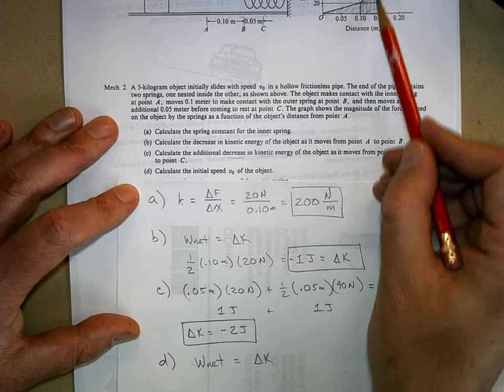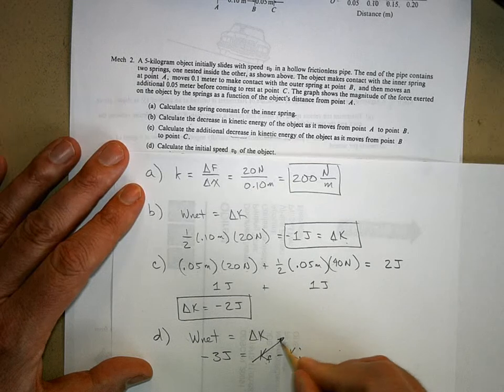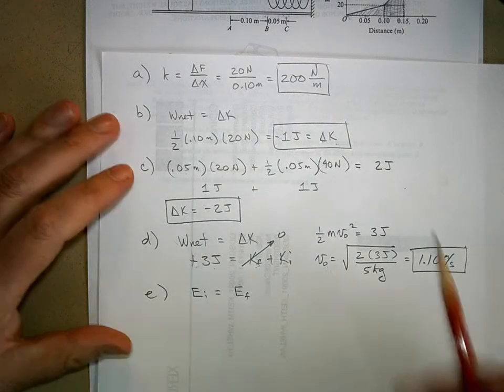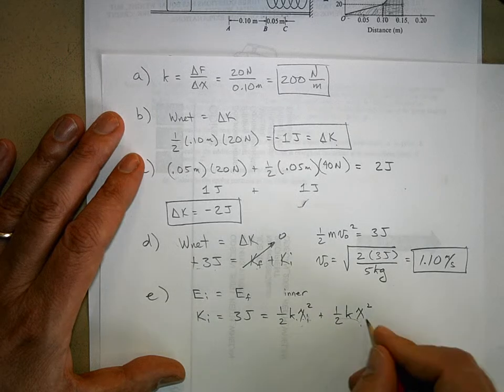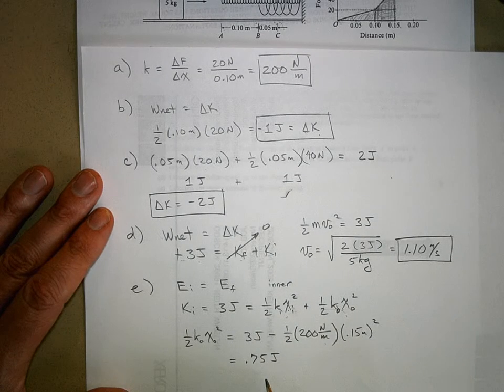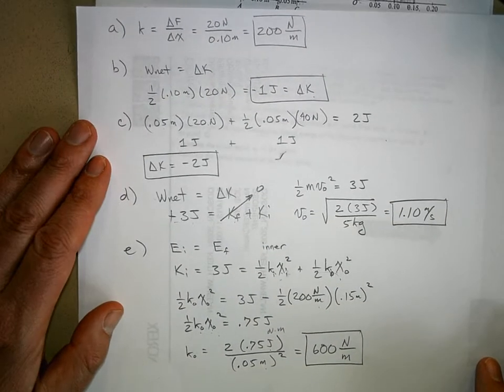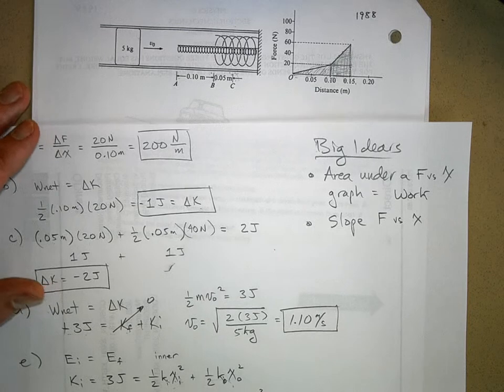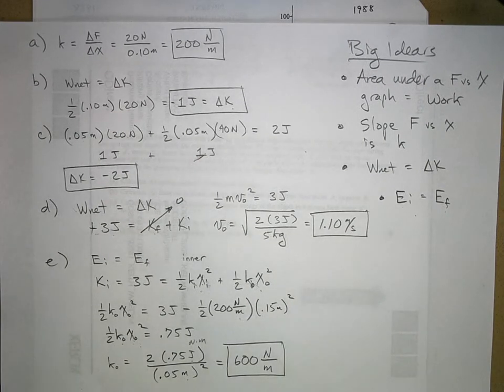APP88MechFRQ2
Problem # 2 of the 1988 AP Physics C Mechanics Exam is worked to completion.